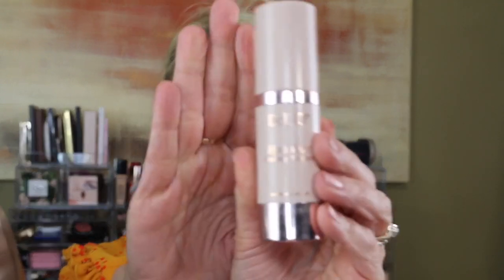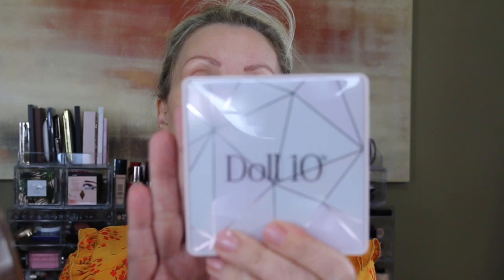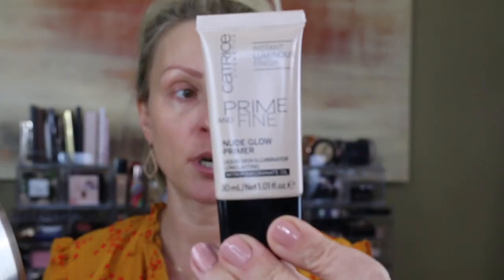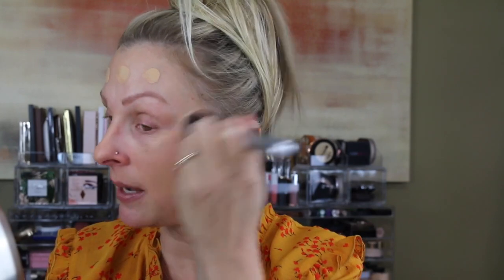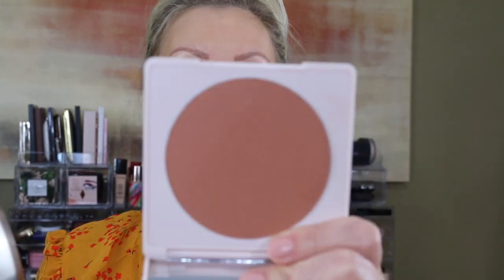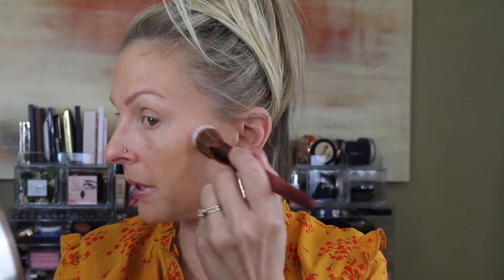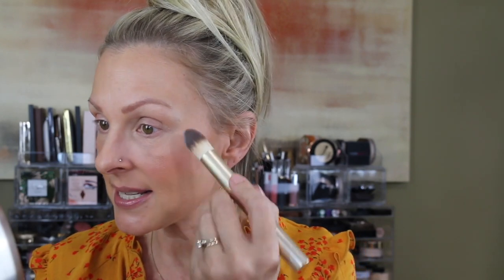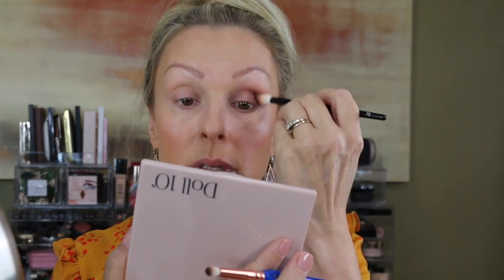GRWM using Doll 10 products | Get this Glowing | MATURE SKIN| DRY SKIN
Friends you won't believe the products in this Doll 10 line.  These products have been on deal on QVC and are also available on the Doll 10 website.  The HydraLux concealer is amazing!  See my video for a try on of foundation concealer, bronzer and eyeshadow from this line.

BEAUTY JUNKIE ON BOARD